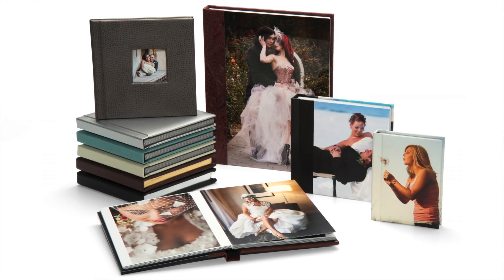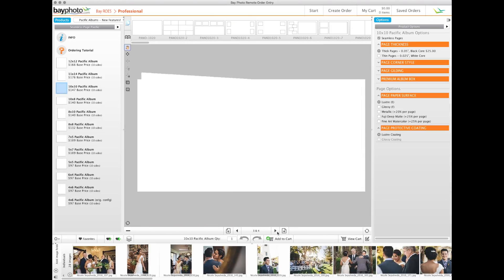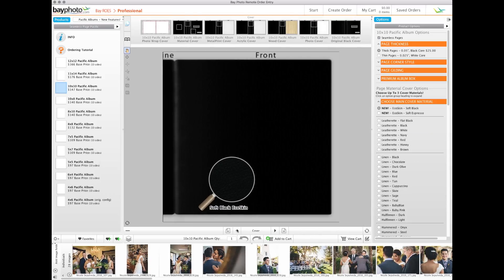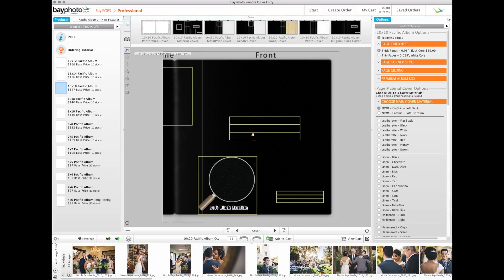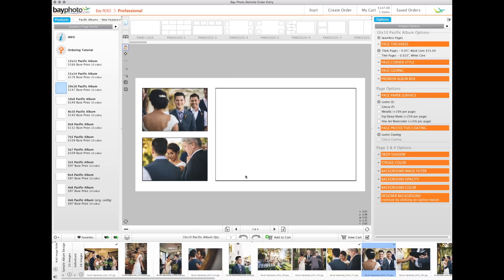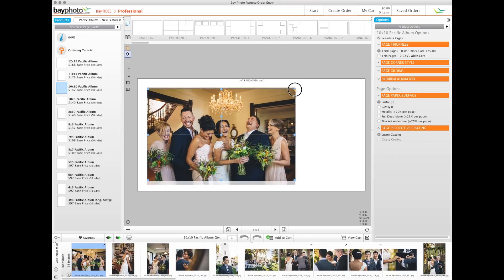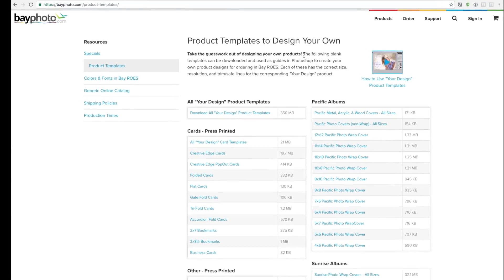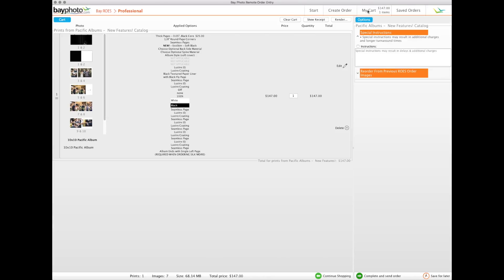How to Order Albums & Books in Bay ROES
Learn how to use Bay ROES to order Albums and Books from Bay Photo Lab with this short video tutorial.